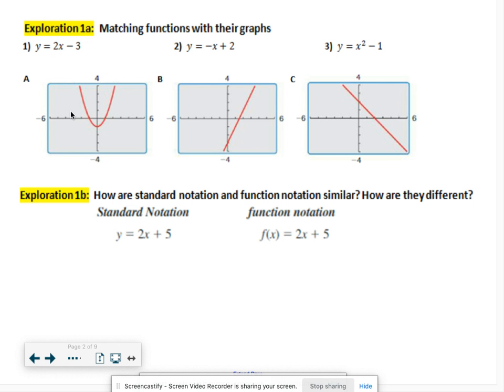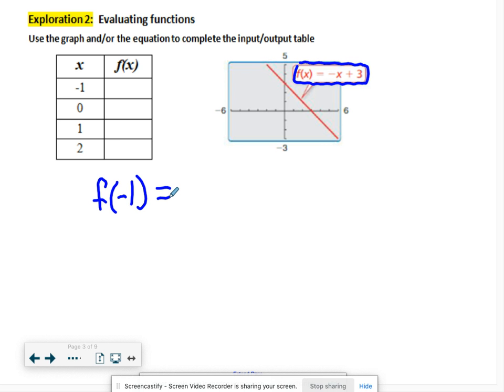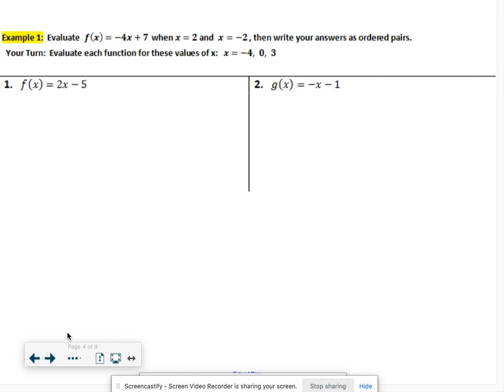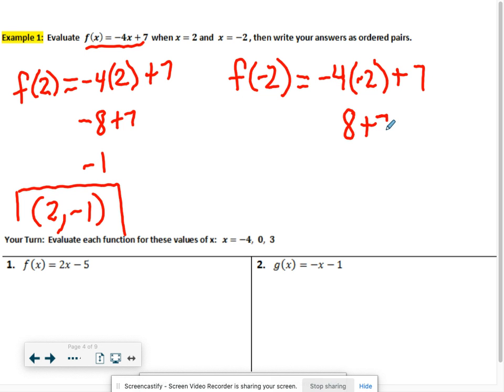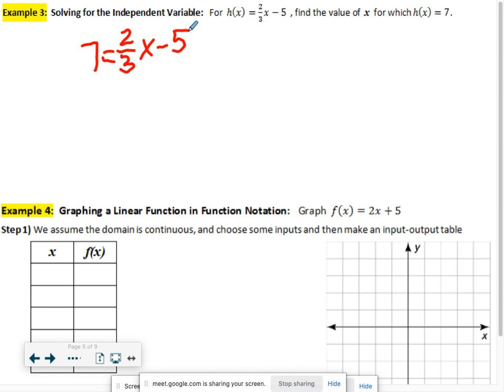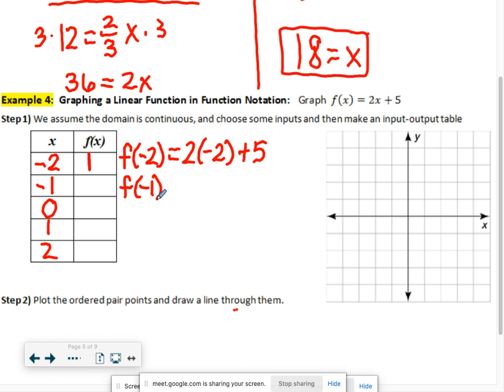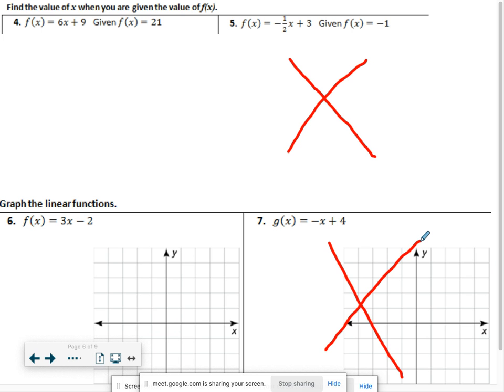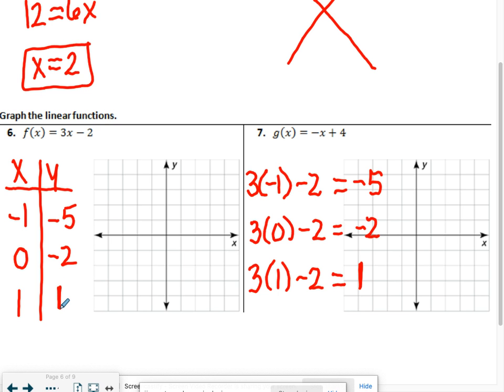Algebra: 3.3 Function Notation